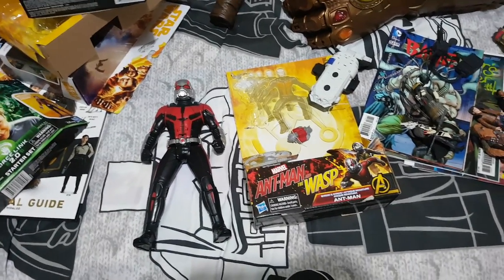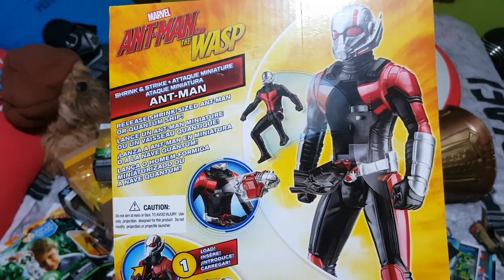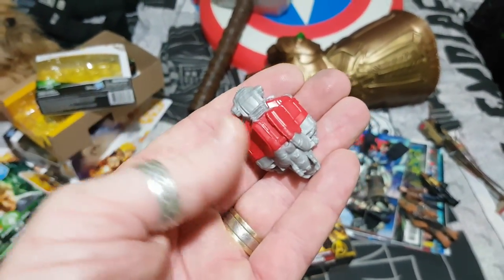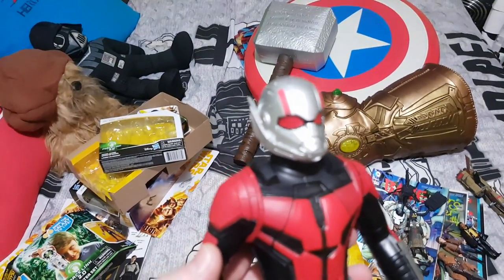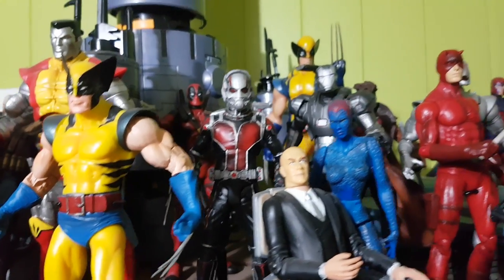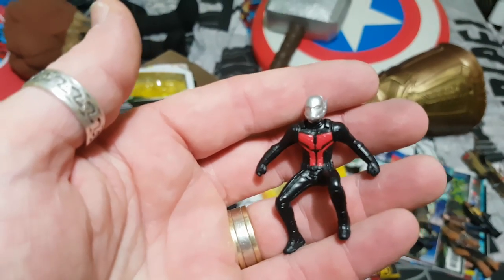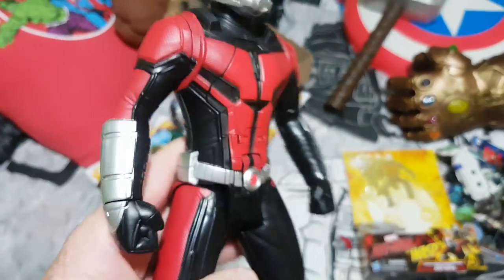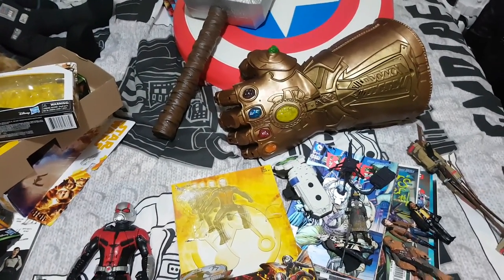Shrink and strike Ant-man figure review